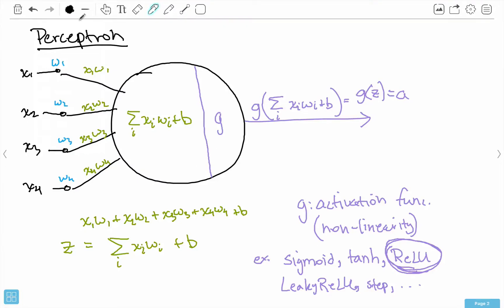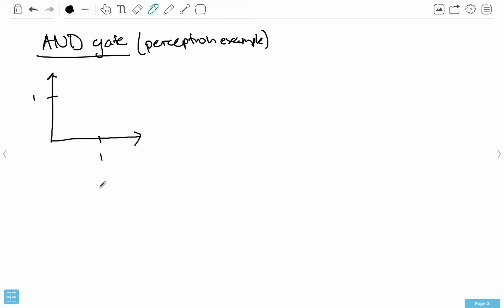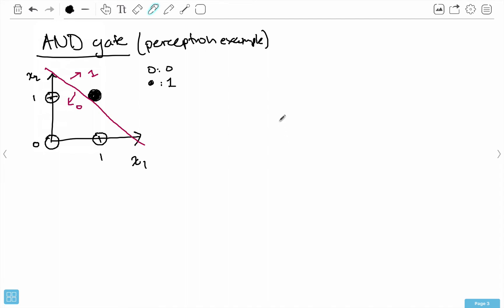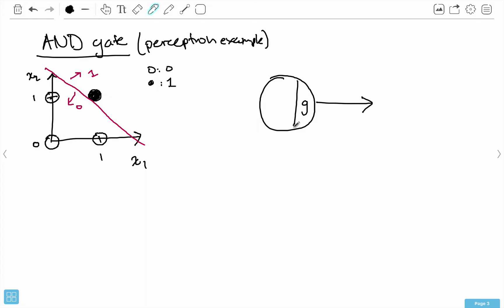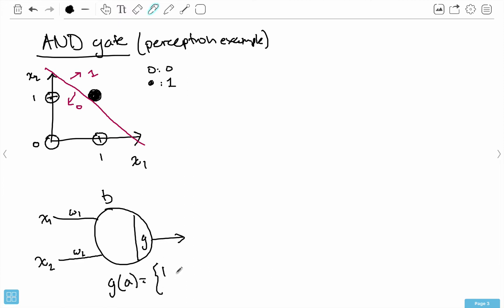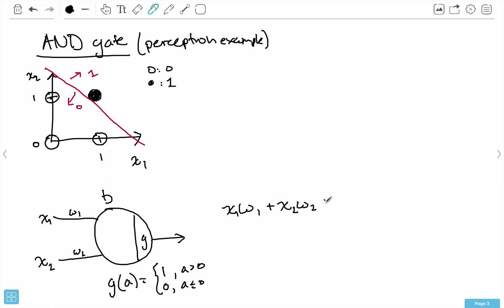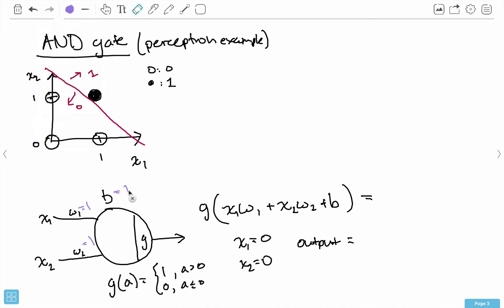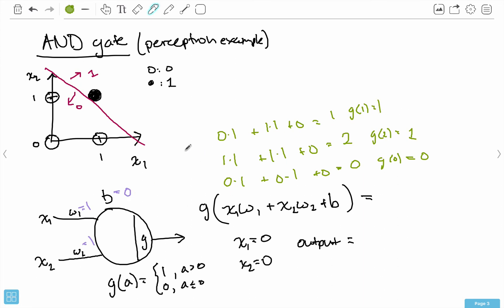An Example of Perceptron Modeling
In this course we’ll use the Machine Intelligence library TensorFlow to build an application that can detect handwritten numbers. The approach we’ll take is to train a neural network with thousands of photos of handwritten numbers, so that it can learn the right patterns and be able to recognize numbers on it’s own. As we train our neural network, we’ll reach a recognition accuracy of over 90%.

We’ll cover neural networks from scratch, starting with modeling a single neuron using the Perceptron model, which is similar to real neuron cells in the brain. We’ll move on from that to cover systems of multiple neurons and cover the Gradient Descent and Backpropagation techniques to train our networks.

To implement our handwritting recognition neural network we’ll be using the popular TensorFlow framework created by Google. We’ll visualize the training using TensorBoard.